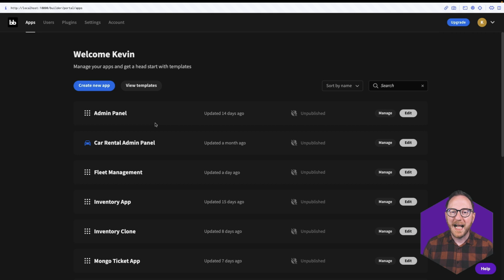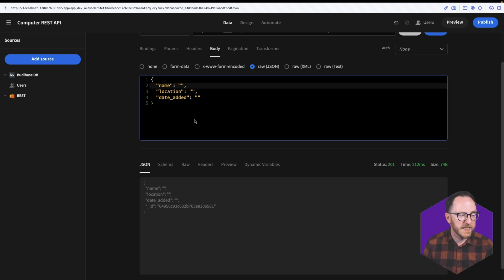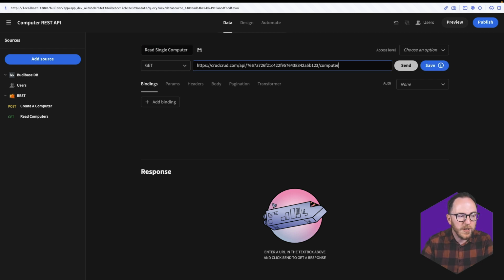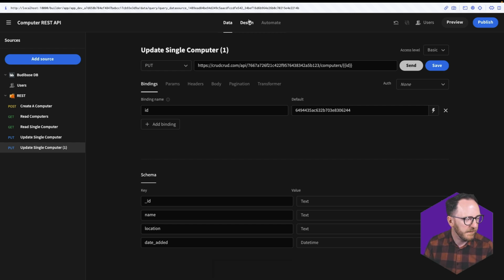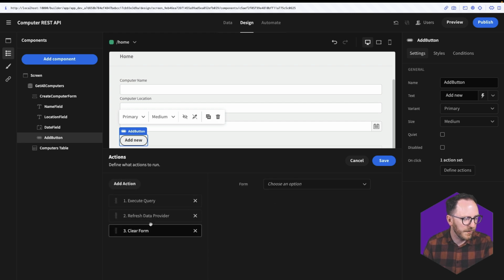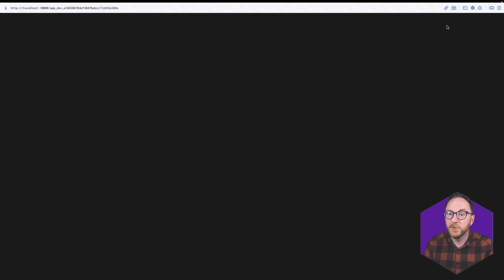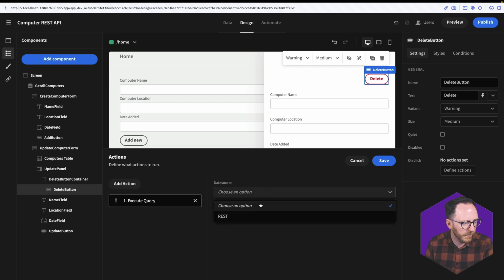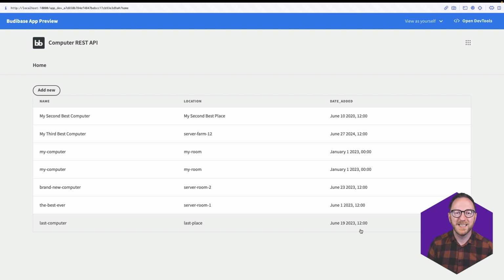From REST API to CRUD app in minutes | Budibase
Learn how to build a CRUD app on top of any REST API in minutes with Budibase.

In this tutorial, you'll develop a basic app that allows users to view and update data records.

By the end, you'll know how to create, read, update, and delete data using Budibase.